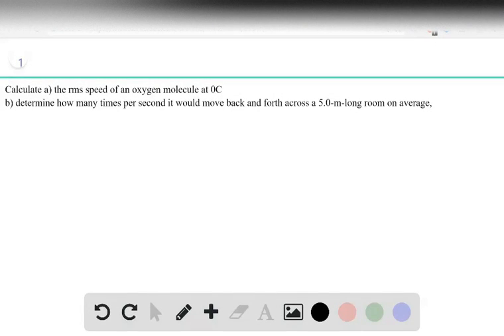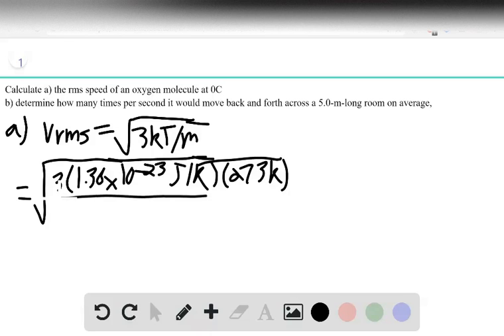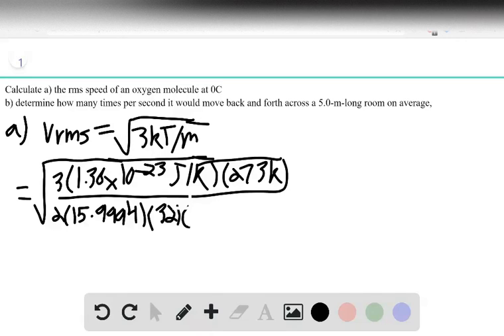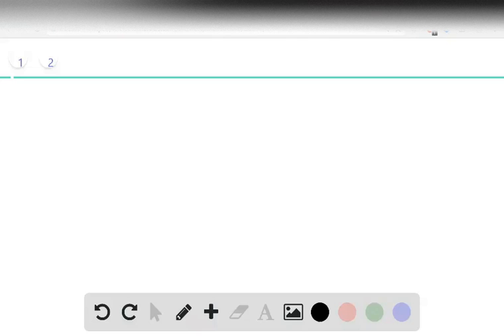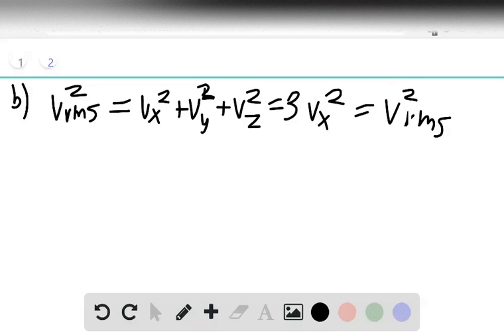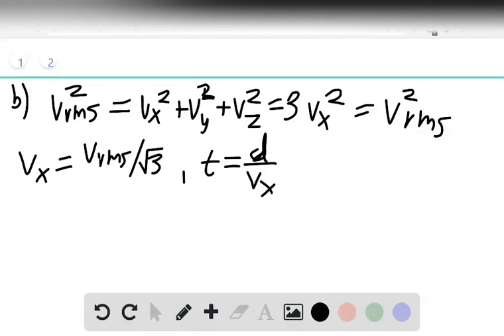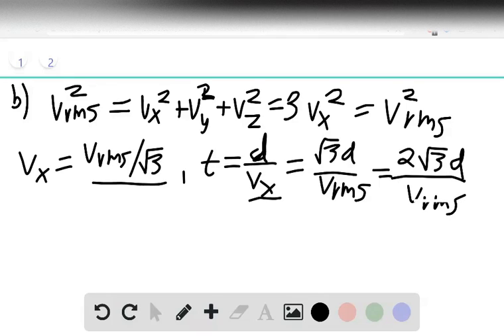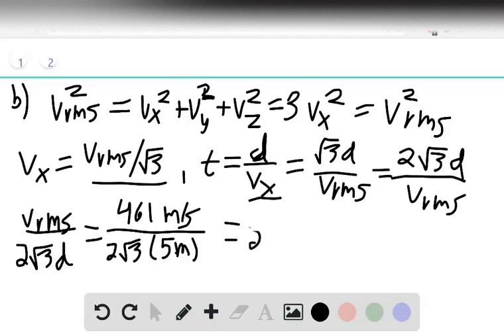Calculate the rms speed of an oxygen molecule at 0C and determine how many times per second it wou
Calculate () the rms speed of an oxygen molecule at 0C and () determine how many times per second it would move back and forth across a 5.0-m-long room on average, assuming it made no collisions with other molecules.

📕 Economics Q&A
📕 Chemistry Q&A
📕 Math Q&A
📕 Statistics Q&A
📕 Computerscience Q&A
📕 Accounting Q&A
📕 Biology Q&A
📕 Physics Q&A